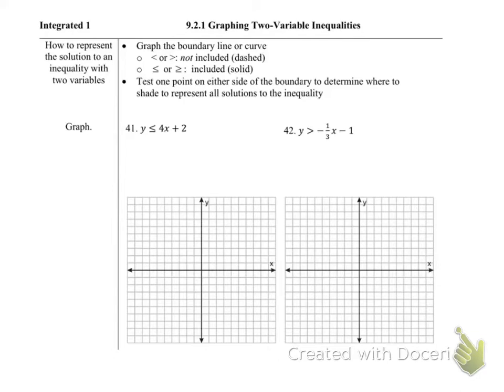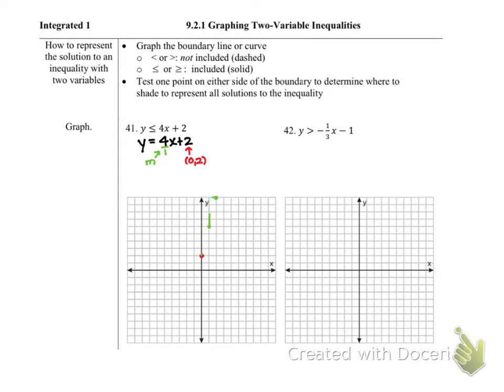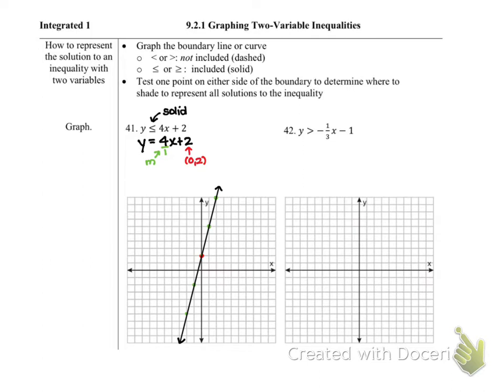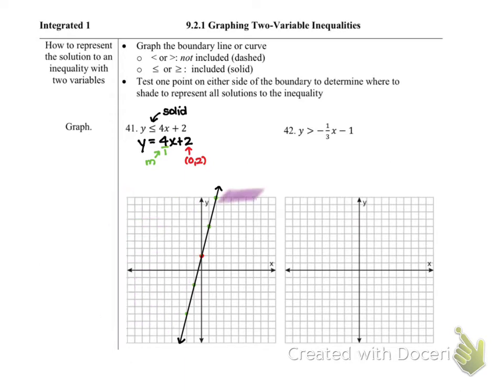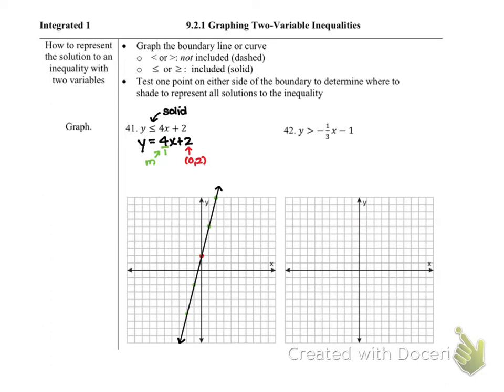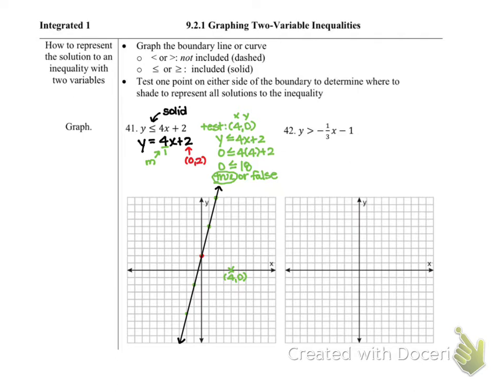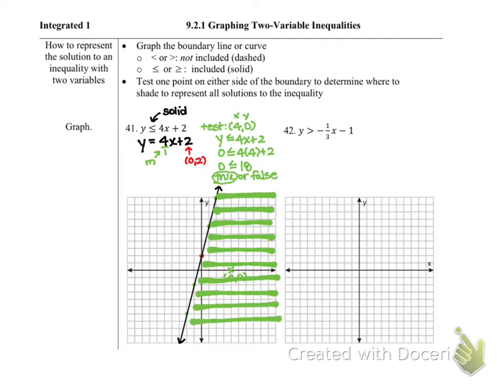Int1 9.2.1 Notes (pg1)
Graphing two variable inequalities in coordinate plane (how to and examples)